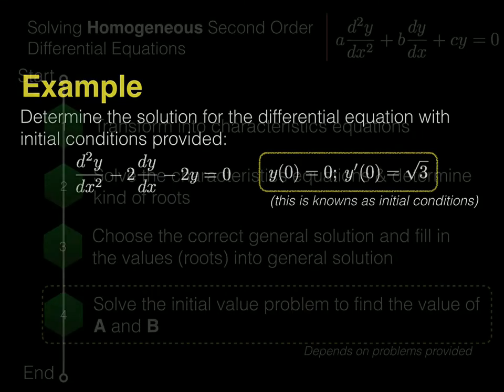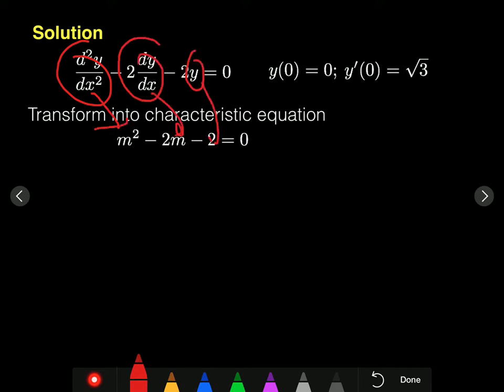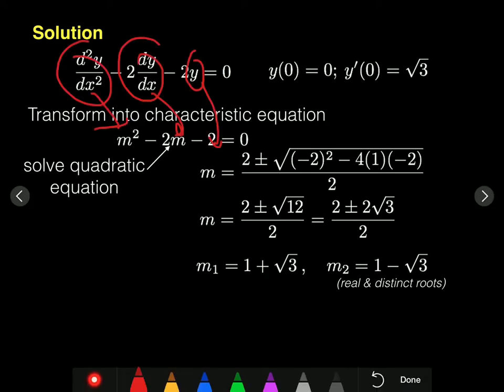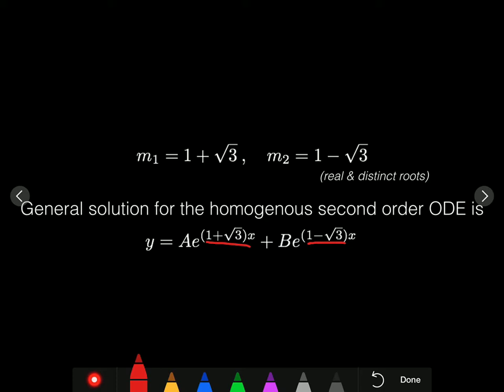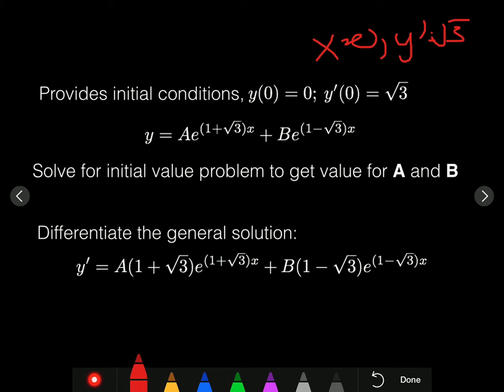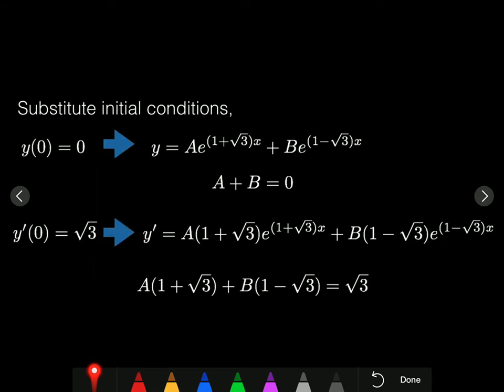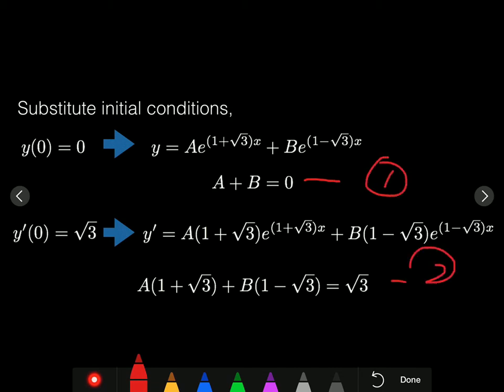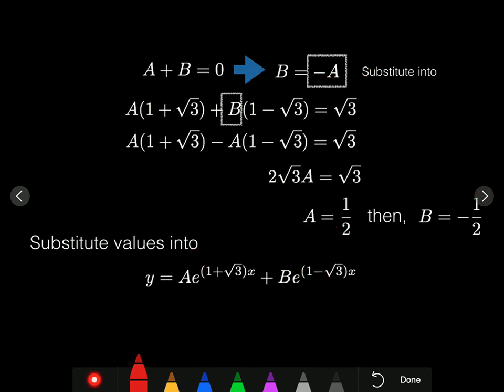Example on Solving Homogeneous Second Order ODE + Initial Conditions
This video about the demo about the steps to solve second order homogeneous differential equations with initial conditions